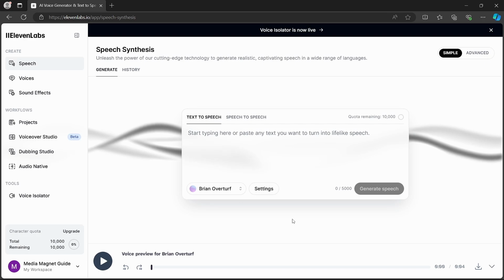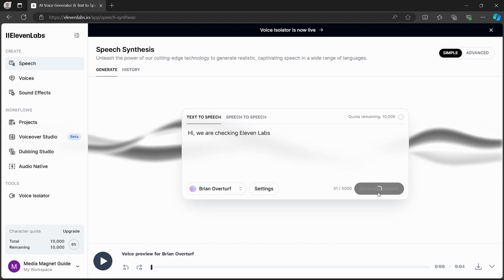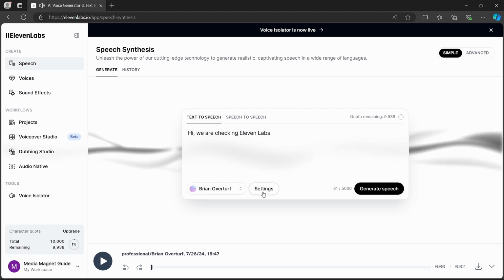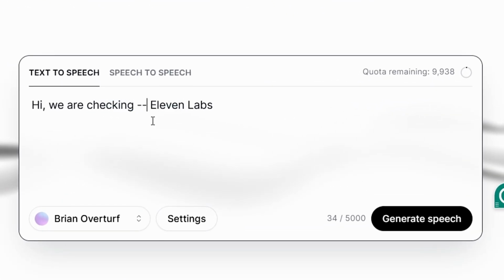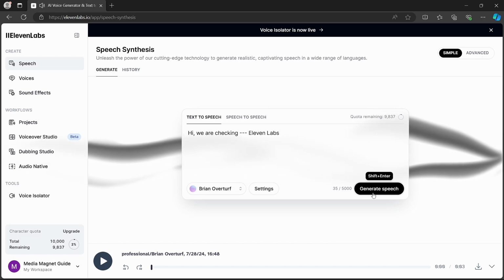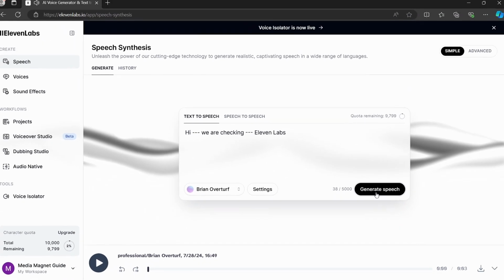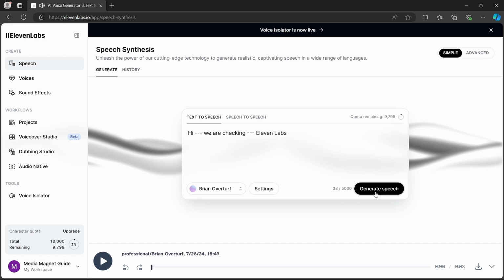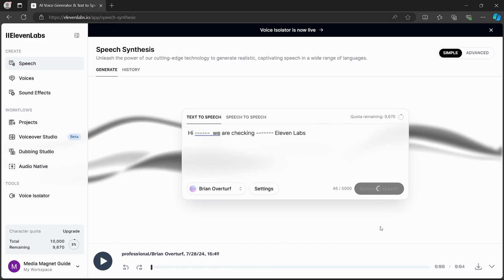How to Add Pauses in Elevenlabs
Find out how to add pauses in Elevenlabs text-to-speech outputs for more natural-sounding speech.